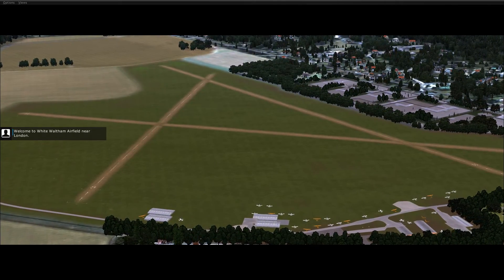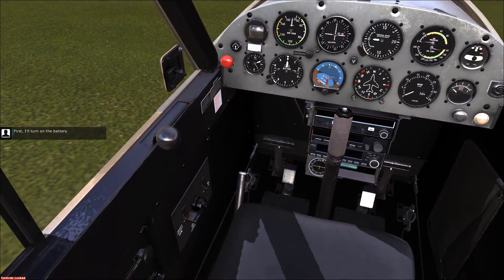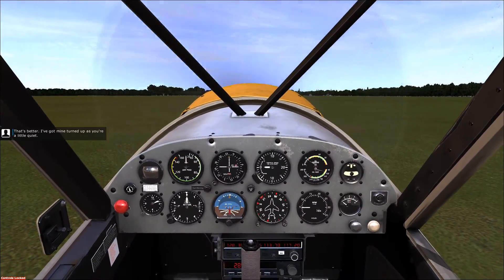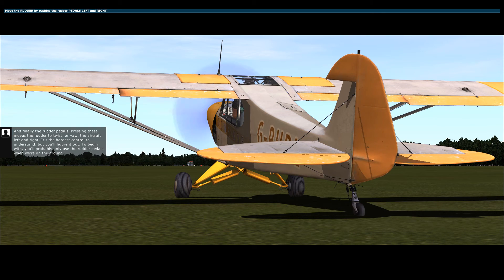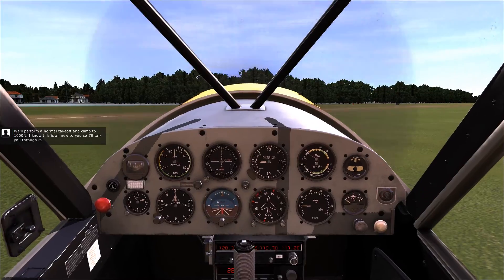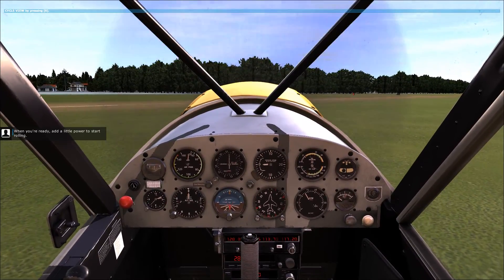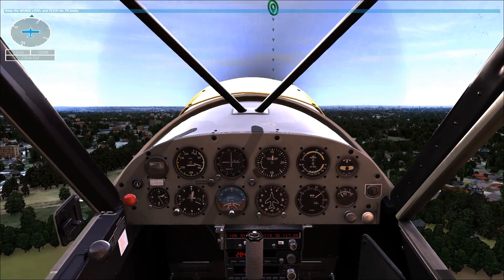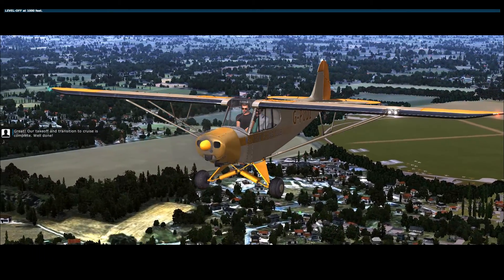Dovetail Flight School - LAPL Lesson 1: Takeoff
Dovetail Flight School at max graphical settings.

I think it's worth its price - it has two flight schools, 9 missions, 2 aircrafts and the entire world known from FSX with better ground textures, objects and better night time representation. The one thing that I liked more in FSX are the clouds, which in here look strange sometimes (to dark, to small) - something similar to Microsoft Flight's clouds.

I just hope they include in their release of Flight Simulator the F/A-18 Hornet and Carreir ops known from FSX Acceleration.